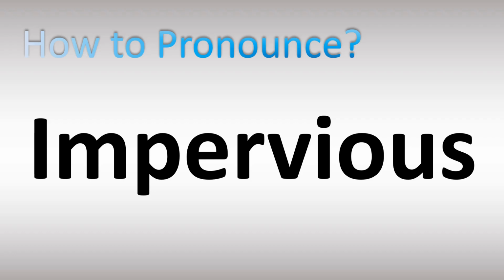How to Pronounce Impervious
This video shows you How to Pronounce Impervious, pronunciation guide.

00:00 - Pronunciation Intro
00:16 - How to Pronounce Impervious
00:55 - More Difficult Pronunciations

How to Pronounce Impervious. What does this word/name mean? Words’ meaning, dictionary definition, explanation.